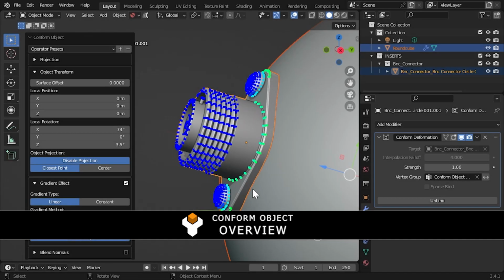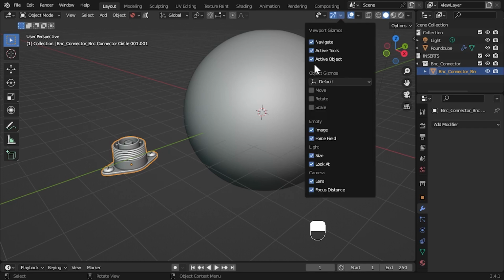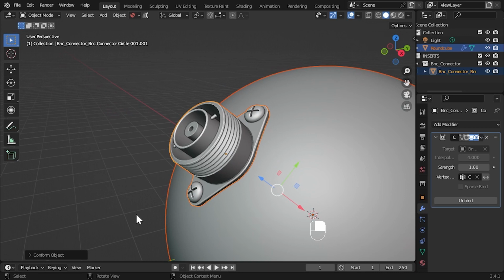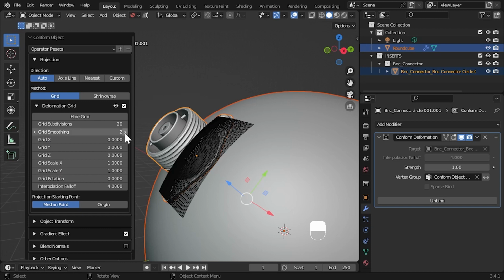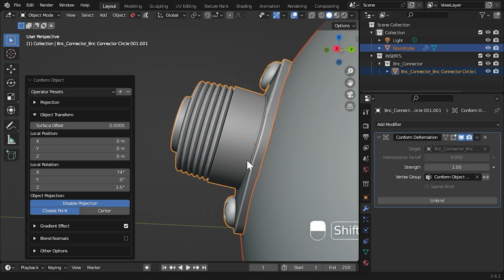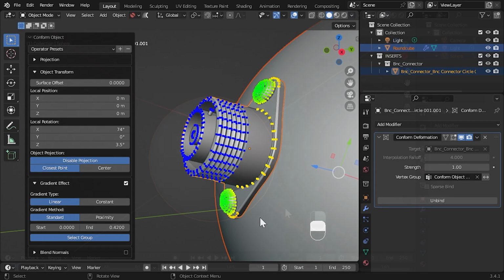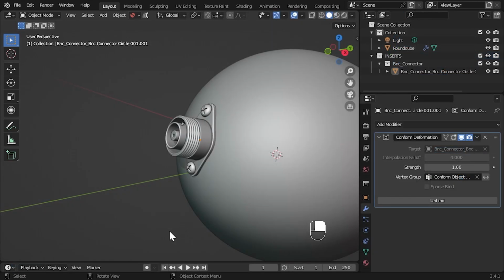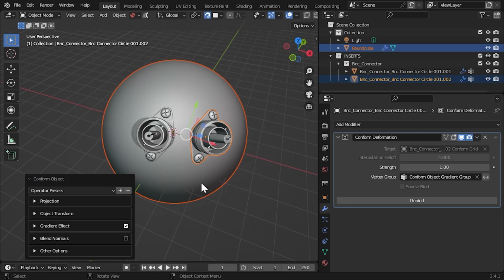Conform Object Overview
Project objects onto another object’s surface in one action with the Blender Conform Object add-on.

00:00 Introduction
00:21 Installation
00:46 Getting started
00:51 Good objects to use
01:06 Aligning objects
01:49 Toggle surface snapping
02:16 Getting good orientation
02:34 Performing the Conform Object operation
03:45 How the add-on works
04:34 How the Source Object is projected
05:06 Fixing bad alignment
05:42 Controlling deformation with the Gradient Effect feature
06:12 Visualising Vertex Group weightings in Object Mode
07:21 Dealing with Bad Deformations
08:12 Blending Objects together with the Blend Normals feature
08:56 Undoing the Conform Object operation
09:09 Applying the Conform Object modifiers
10:50 Making Boolean Cutters: Watch out!
09:50 Gotchas: The effect is disabled after editing the object
10:12 Gotchas: The effect is lost when duplicating an object
10:30 Read the Documentation (see